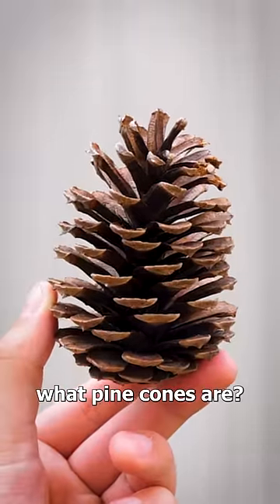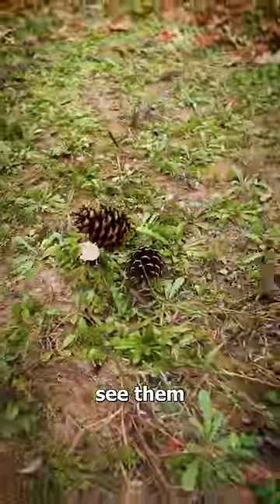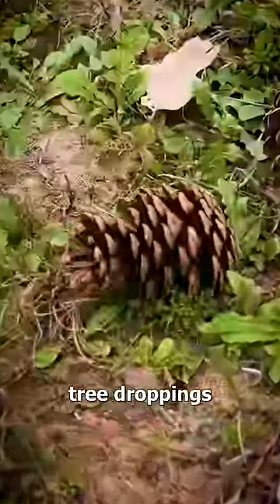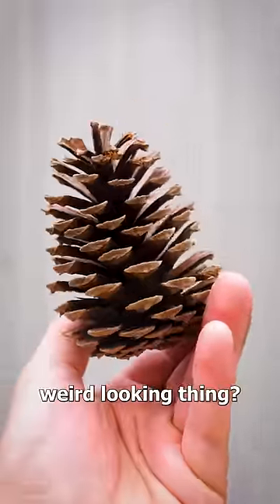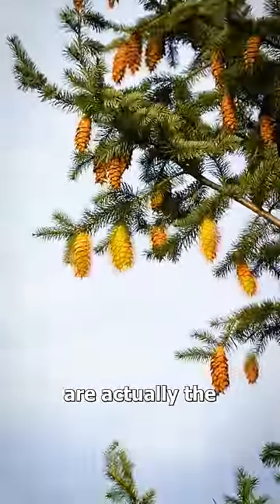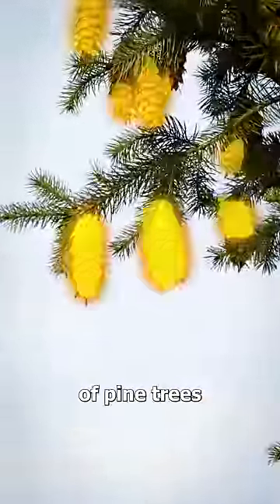What The Heck Is A Pine Cone? 🤔